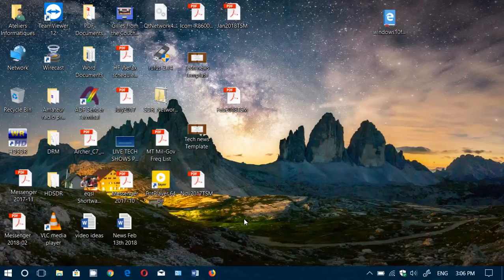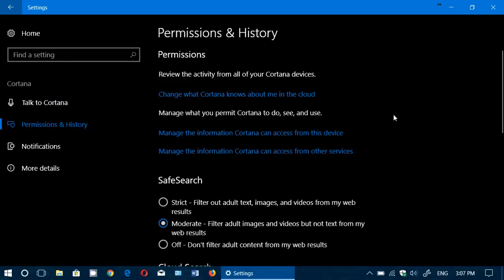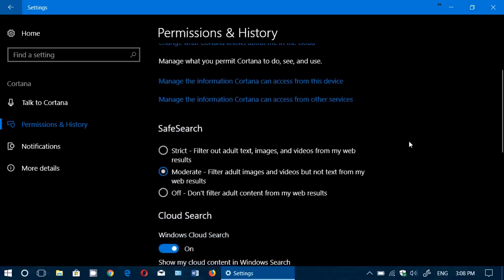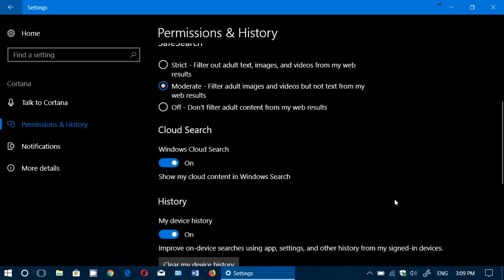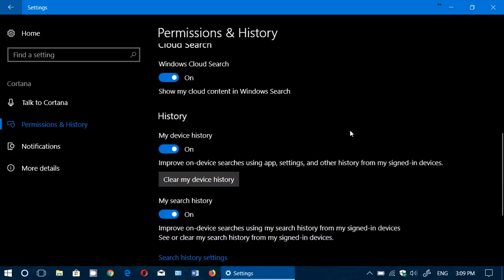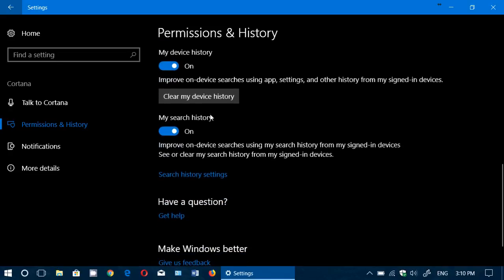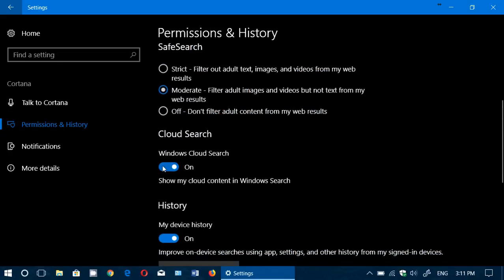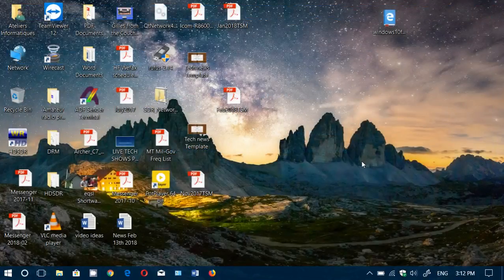Windows 10 Fall Creators update Cortana settings search and cloud history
More settings and what they are in Cortana